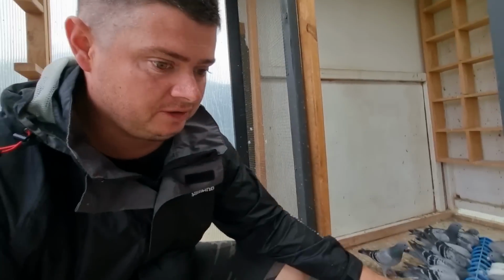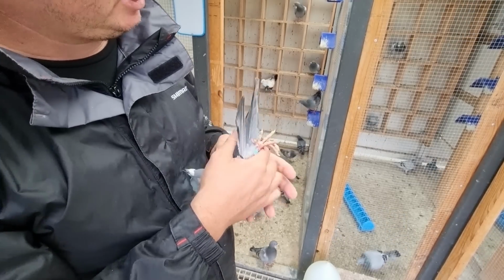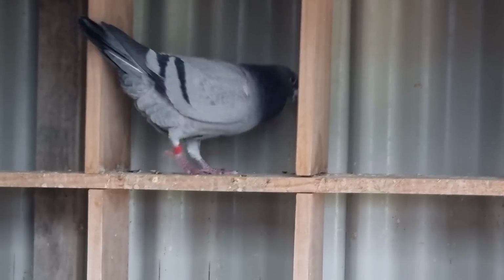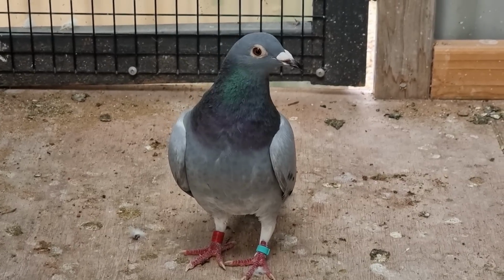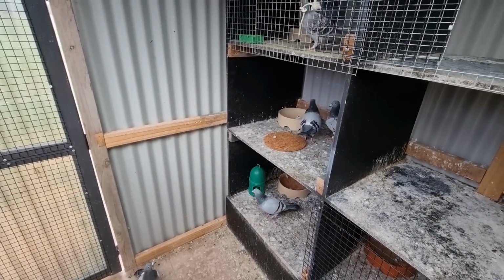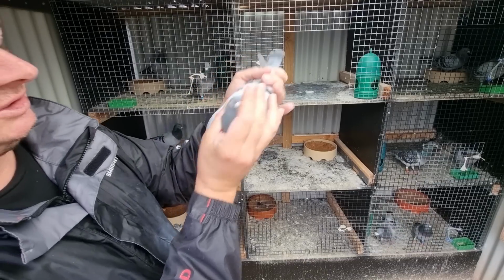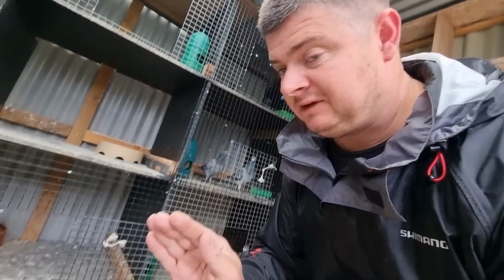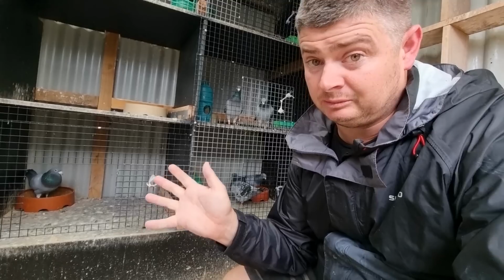THE YELLOW TEAM